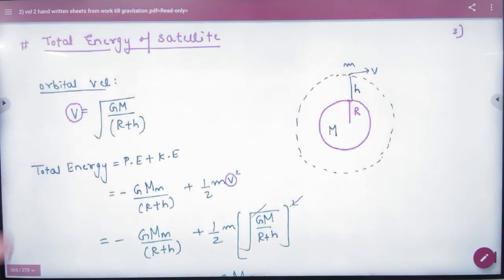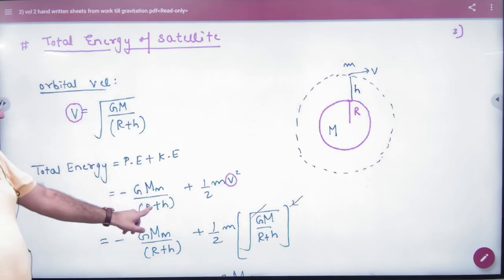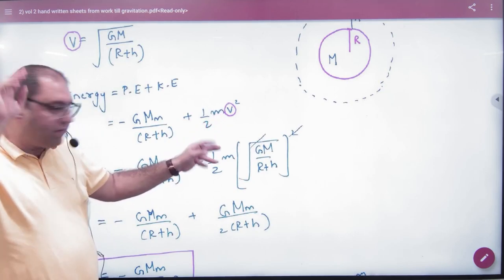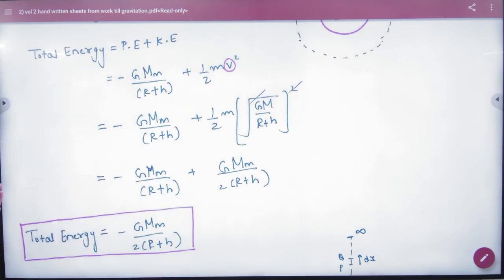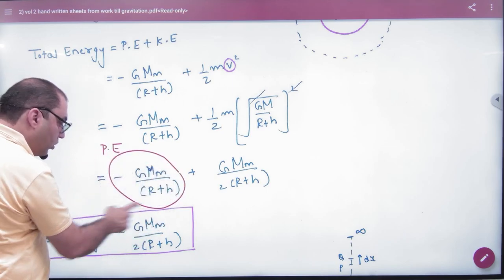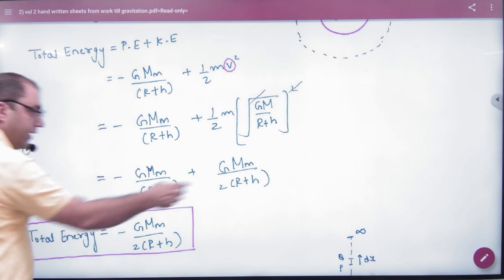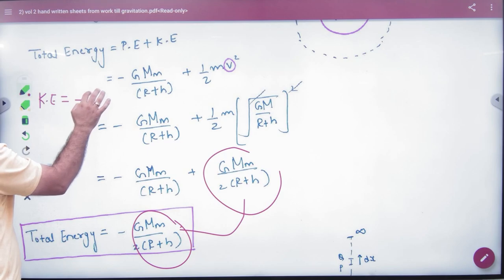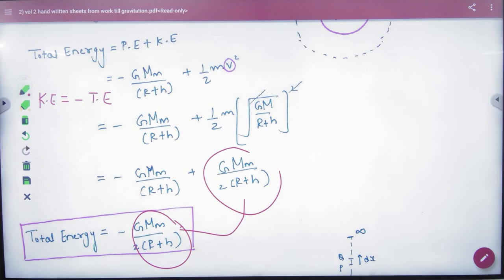10 Energy of Satellite